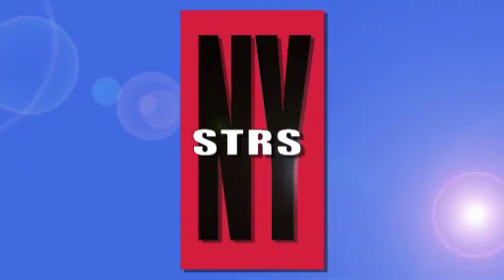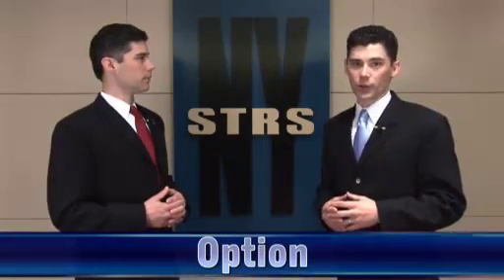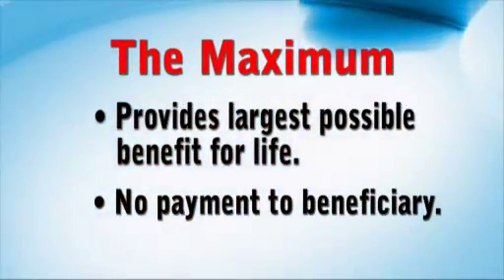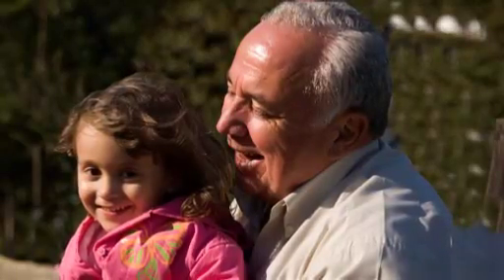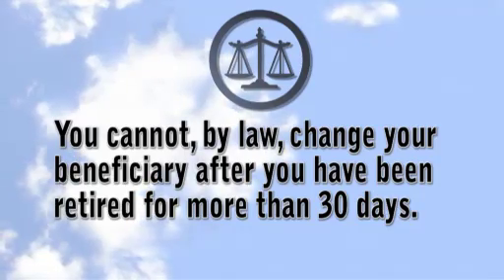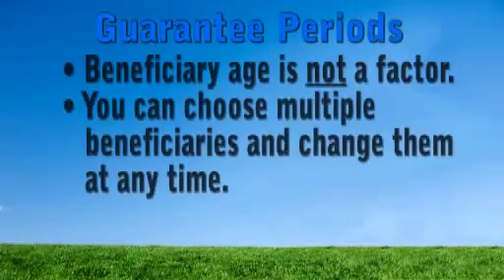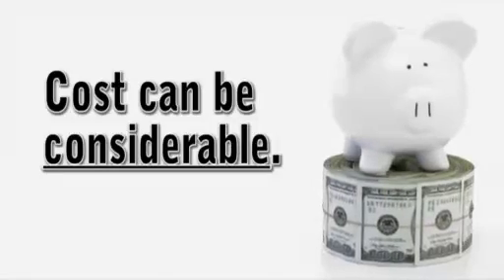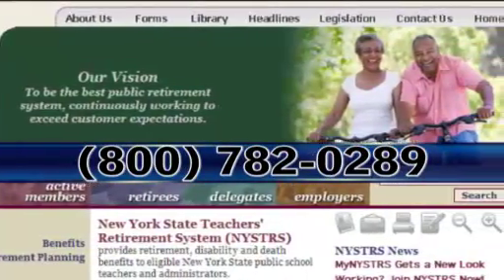Your NYSTRS Benefit Payment (Part 1)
NOTE: Recent legislative changes affecting Tier 6 make some content in this video obsolete. Tier 6 members should contact NYSTRS to learn the impact of those changes on their member benefits. Refer to our Active Members’ Handbook for the most up-to-date information.

An overview of the different NYSTRS benefit payment options. (Part 1)